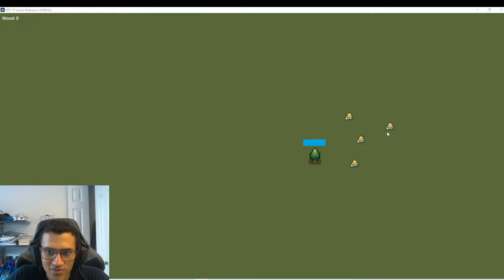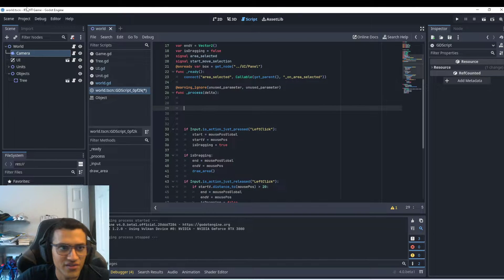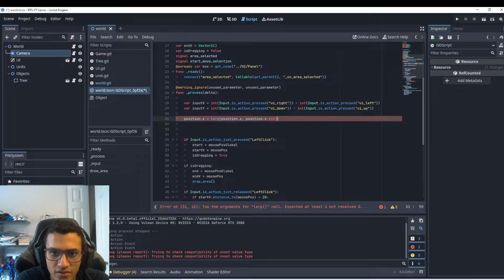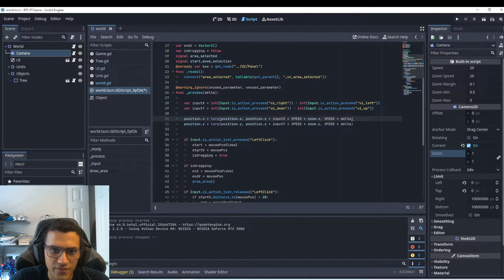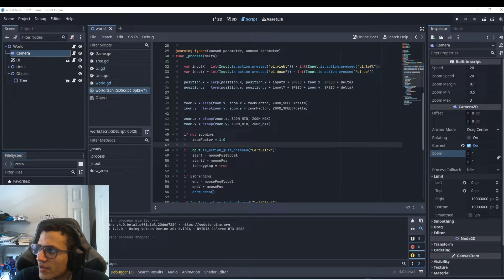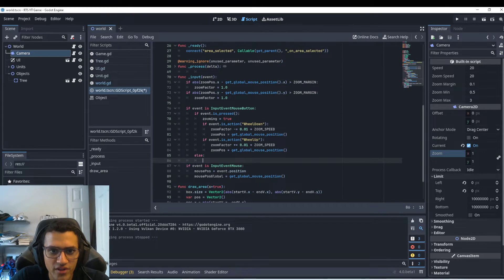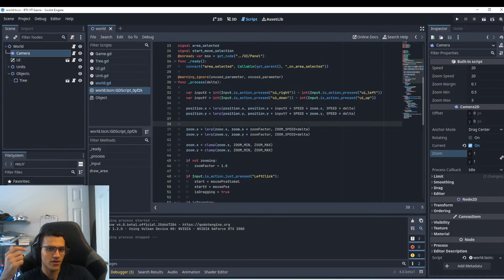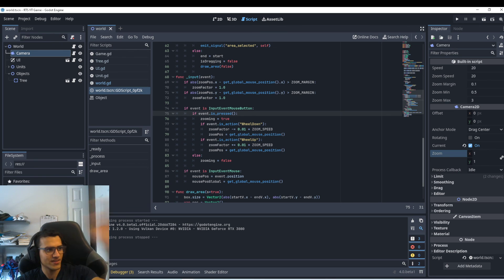Zooming and Moving out camera2d! || Part 4 RTS Game in Godot 4! - Godot Engine Tutorial 2D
In this free crash course on Godot 4.0 Tutorial, we'll be building our own RTS game using Godot 4.0! This course is perfect for beginners who want to learn how to use Godot 4.0 to create their own game.

In this Tutorial we learn about Camera2d and how to take input from our user and either move our camera, or zoom in & out!